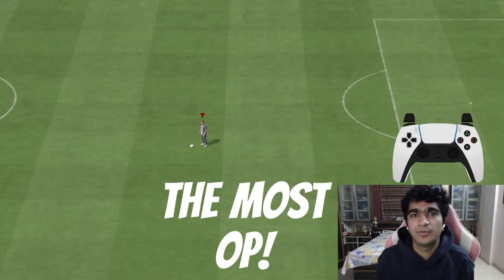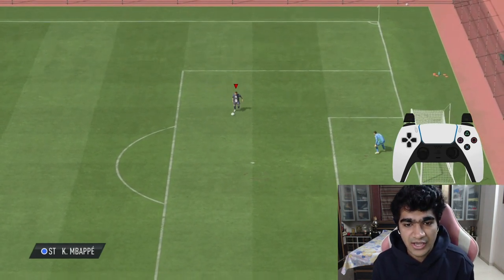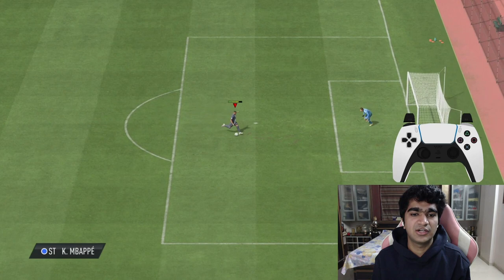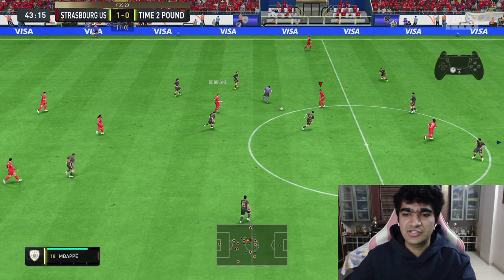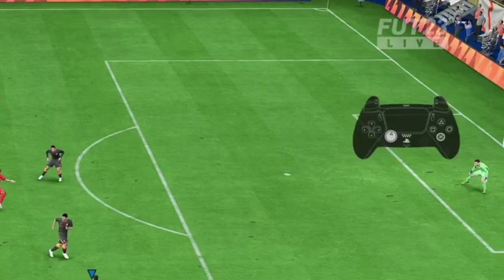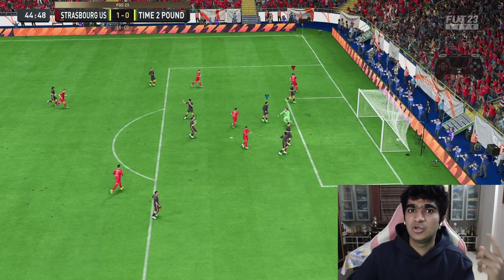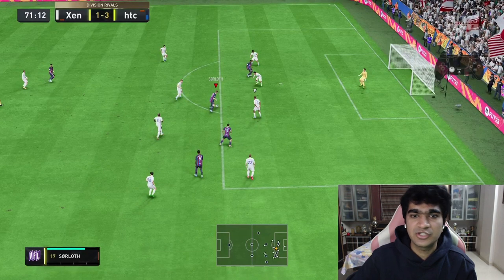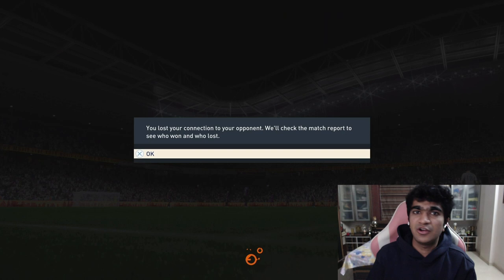THIS BROKEN SKILL CANCEL WILL GET YOU MORE GOALS IN FIFA 23!! FIFA ULTIMATE TEAM!!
ABOUT ME :

Hey, I’m Saransh Jain, I’m 21 years old and I’m a professional FIFA player for GodLike Esports and the Indian National Team.

I’ve been competing for 5 years and I’m currently ranked #1 in SEA.

I represented India at FGS Playoffs in London. ( with the likes of tekkz dossary gorilla etc)
Also qualified for FIFA eNations Cup in Denmark.
I won the first ever eISL with Chennaiyin FC and I’m the only Indian to win a FIFA Global Series event, winning 2 FGS South Asia events in the FIFA 22 season.